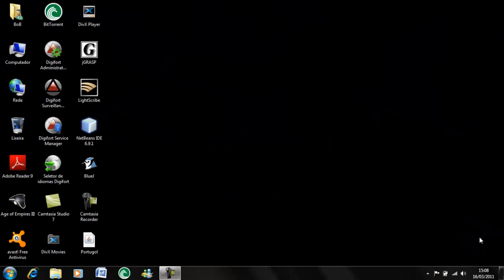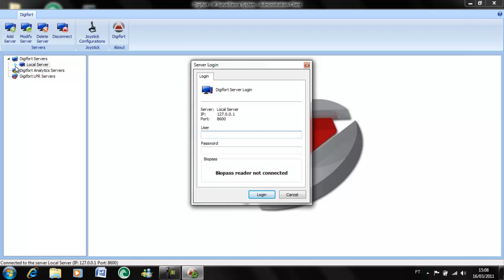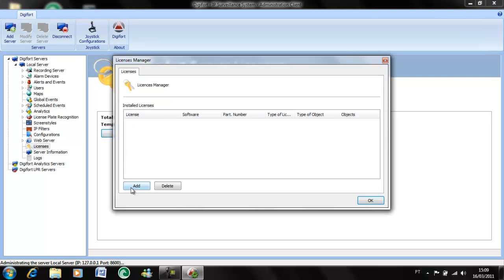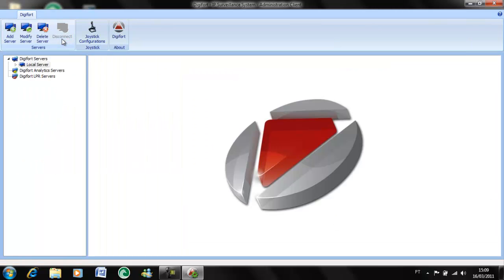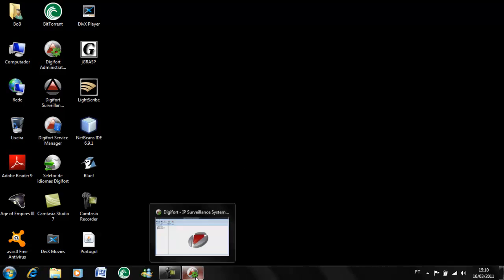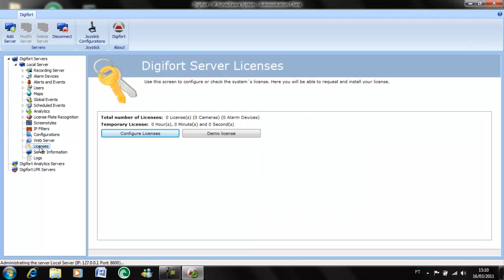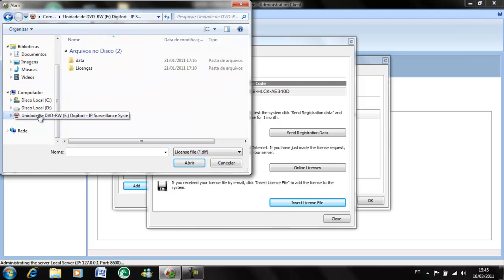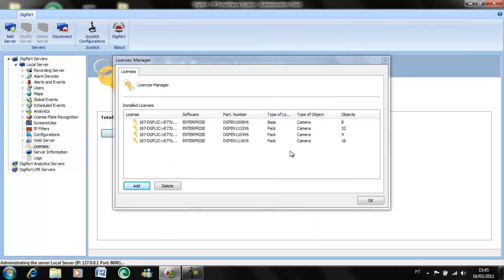Digifort Tutorial - Licensing your Software usind the License File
This tutorial Will Show you, how to license you software by the hardkey Using a license file!
For more video Tips visit our Youtube Channel!